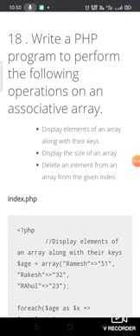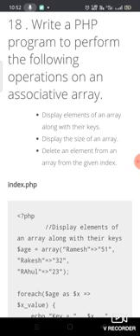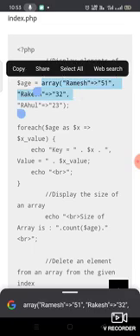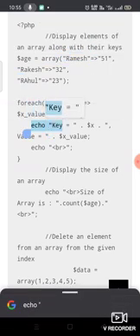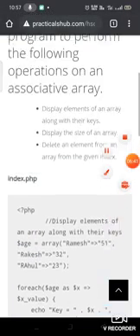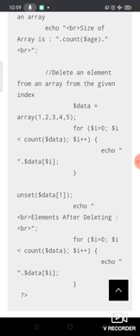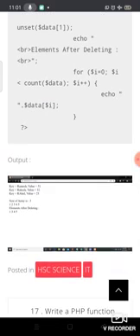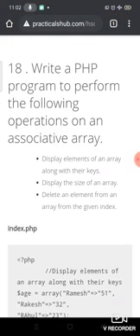XII SCI Information Topic: PHP Program to display array elements and size and delete elements